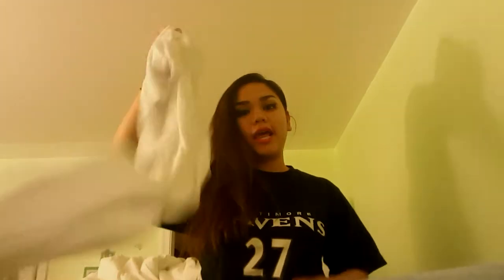Aéropostale and Lush Haul!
*Negativity will get blocked and deleted*

Hi guys! This is my 3rd haul video and I bought the items the other day so I started filming and editing the video 4 hours ago. The reason why I was awake at the time is because I kept thinking about making the video the whole day and now it's here!😁

Music: Taeyang- "Ringa Linga" & "눈, 코, 입 Eyes, Nose, Lips" & Twenty One Pilots- "Fairly Local"